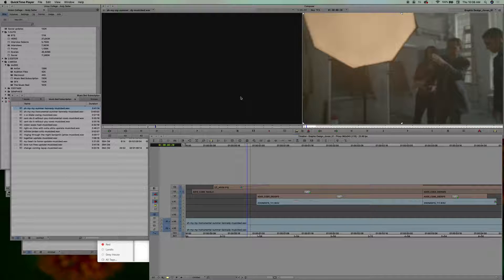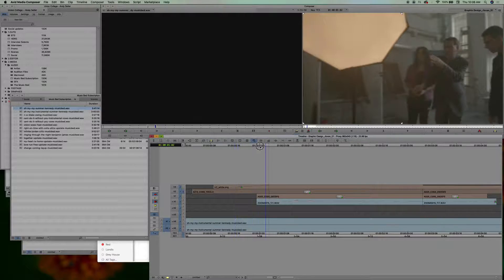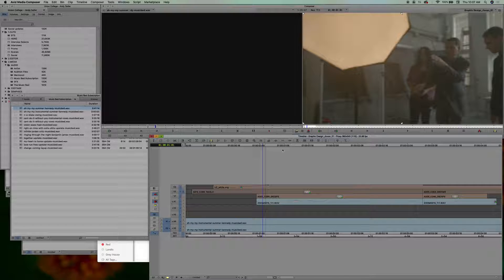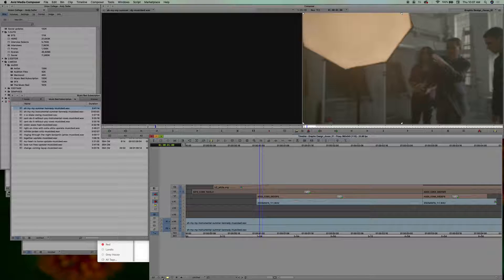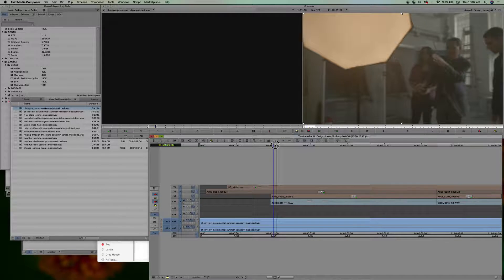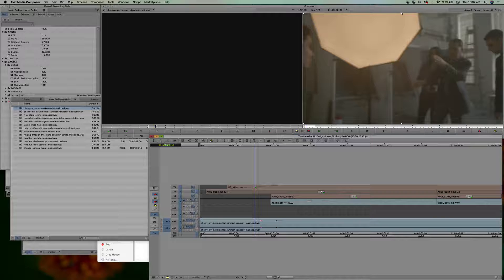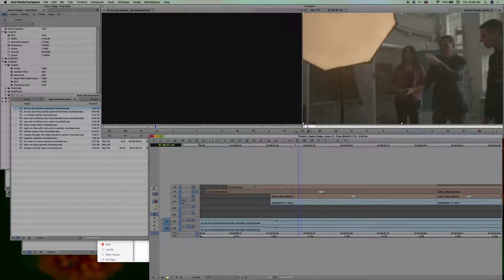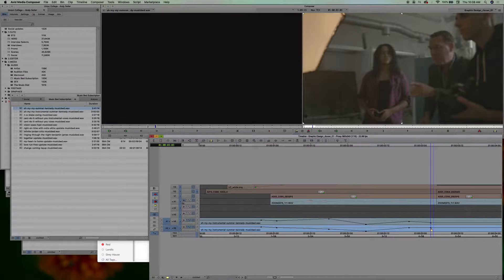Tracking Audio Levels AVID Media Composer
Skip to 1:00 if you're in a hurry.

Here's a little tutorial one using the Pen tool to track your audio levels inside Avid Media Composer.